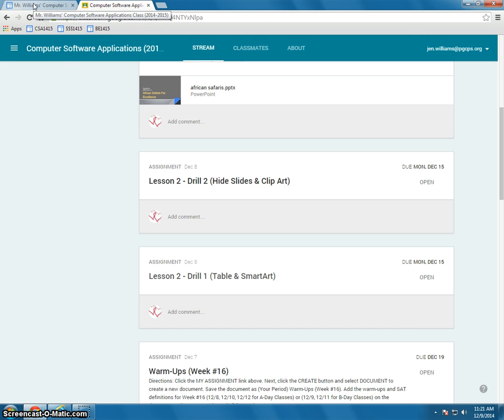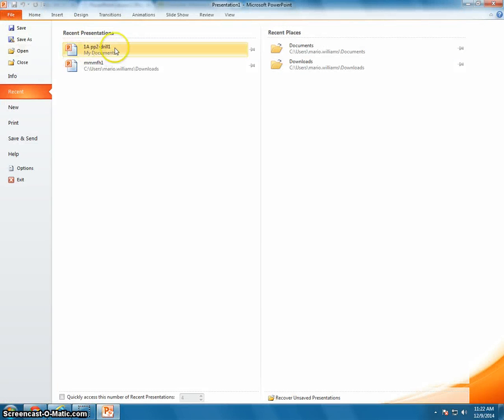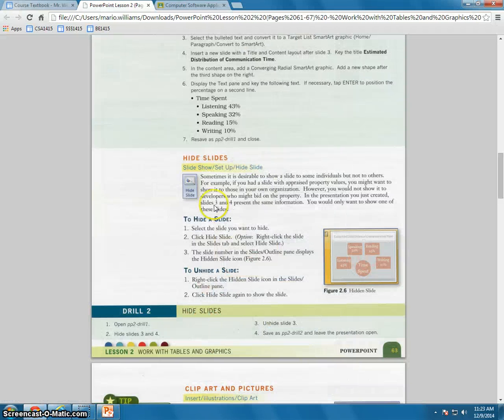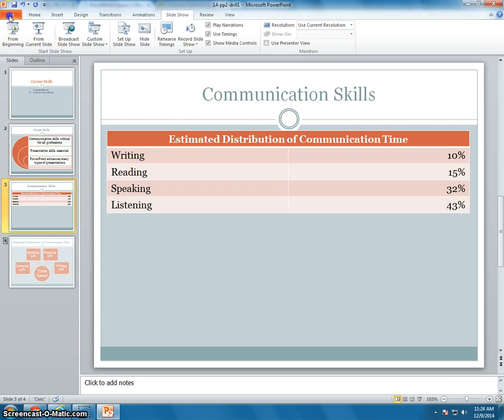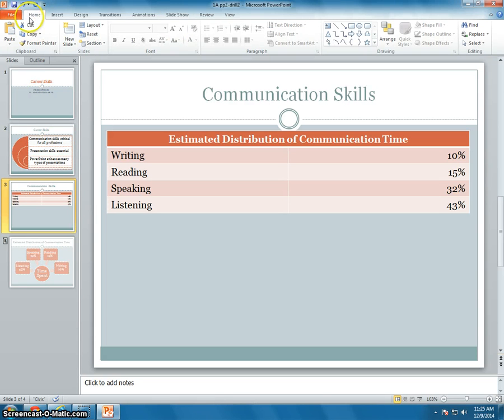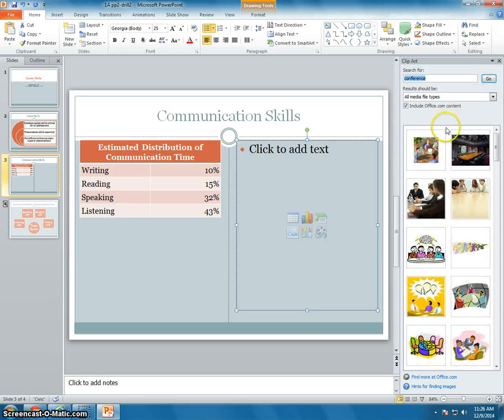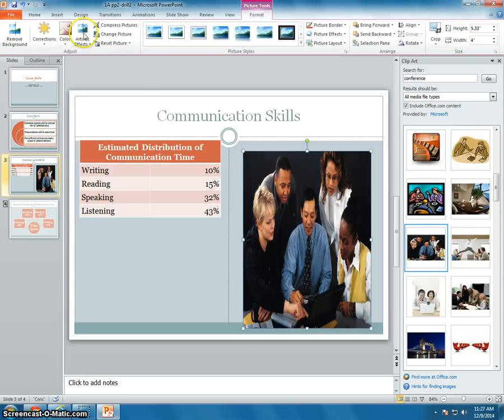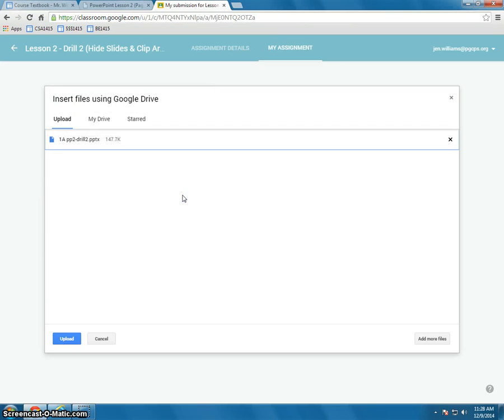PowerPoint (Lesson 2 - Drill 2)